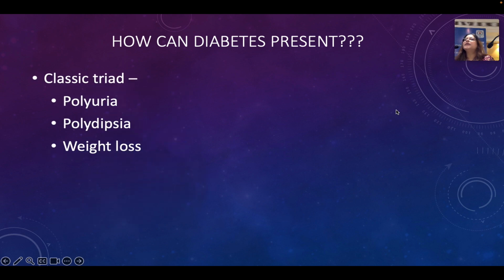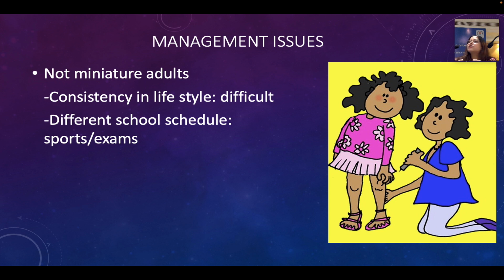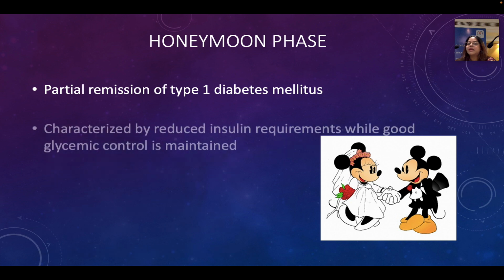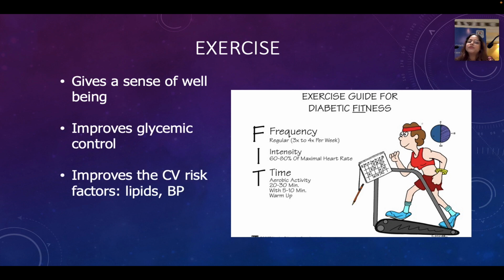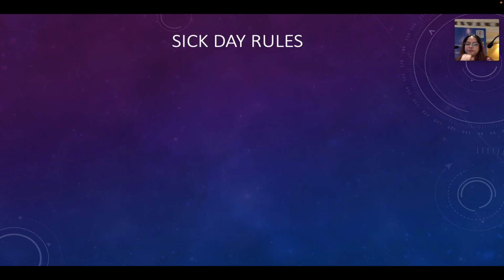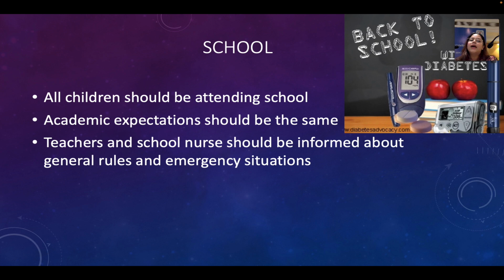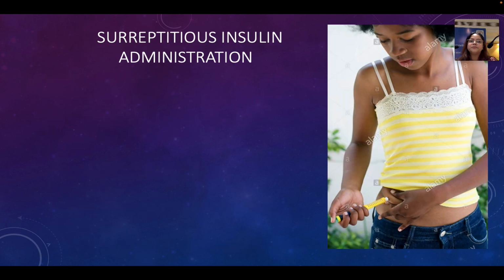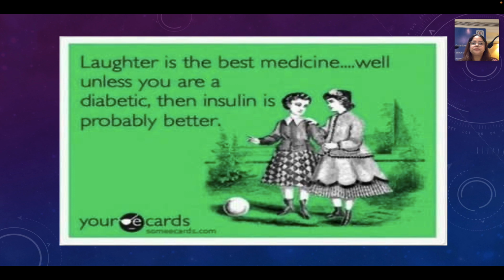Management of Type I Diabetes in Office Practice DR SWATI KANODIA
Recording of Session in 9th Annual BLKMAX Pediatric Update on 29June 2025